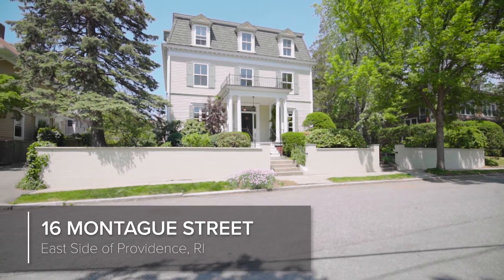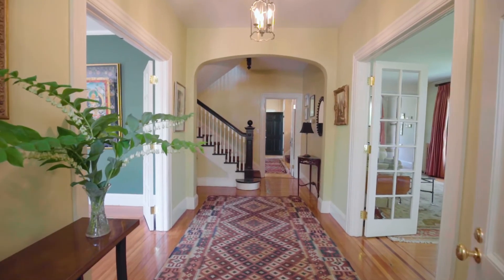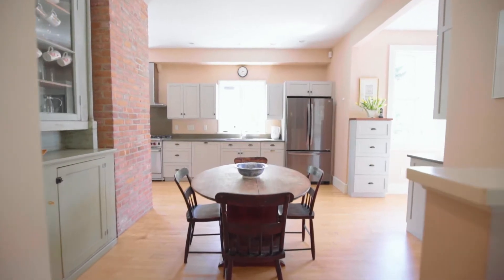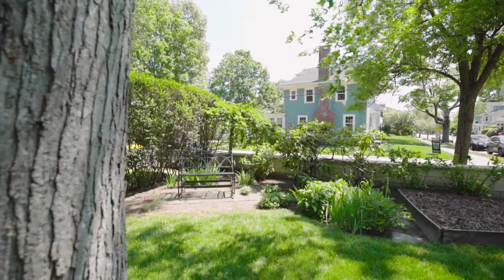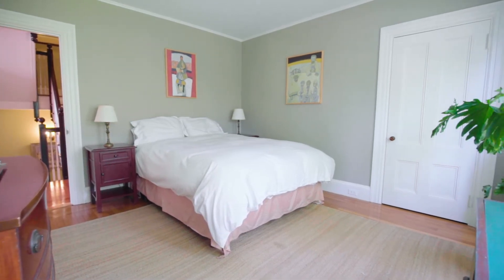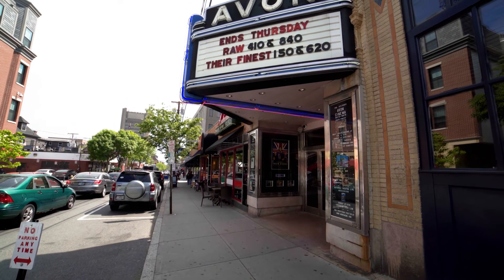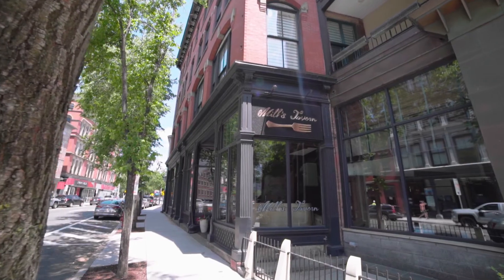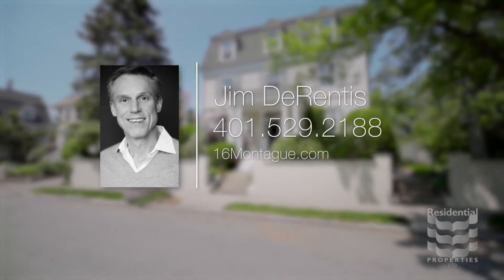16 Montague Street, East Side Of Providence, RI 02906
This handsome 1890&#039;s Victorian Mansard is available for the first time in a generation. Majestically set above the streetscape, stroll up the front steps into a generous entry hall with golden wood floors with inlay, 10&#039; ceilings and beautiful French doors. Flanking the entry to the right is a formal living room with a fireplace and a set of atrium doors overlooking the front garden and to the left a formal dining room with a matching set of atrium doors adding a European flair to this classic home. The large eat-in kitchen has been artfully updated for today&#039;s life style with wood cabinetry, stainless appliances, a vintage breakfront and a full panel glass door that opens to a rear deck and the back garden. A powder room sits conveniently off the back hall at the rear entrance. Upstairs are three generous bedrooms, two full baths and a study. The third floor offers versatile living space for guests or telecommuting with two bedrooms, a family room with kitchenette, another full bath all with large windows and expansive ceilings. There are lovely plantings in the front and rear gardens and a delightful terrace for warm weather entertaining. All in this highly sought after neighborhood. Ideal for families with students or on the faculty at the private schools or universities. Walk to parks, schools and College Hill.